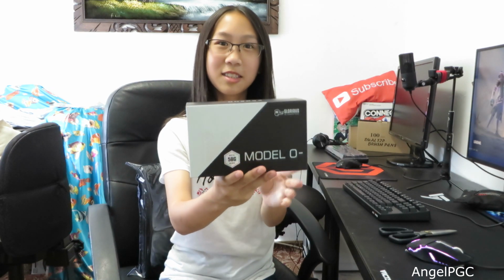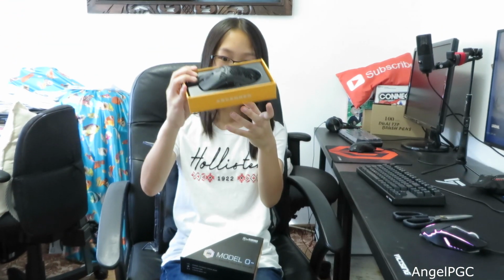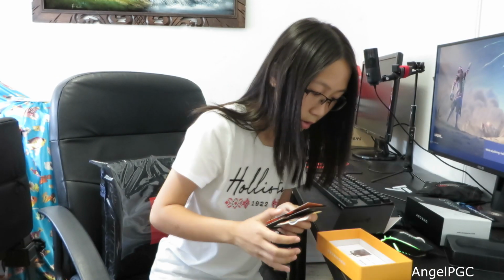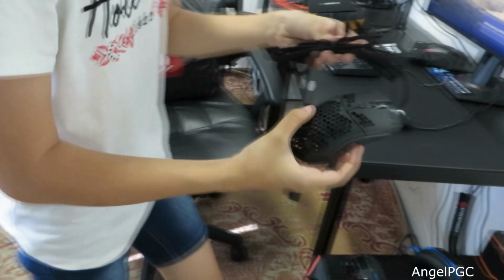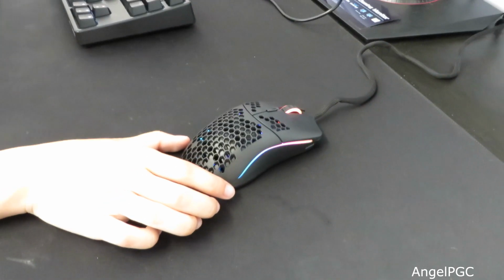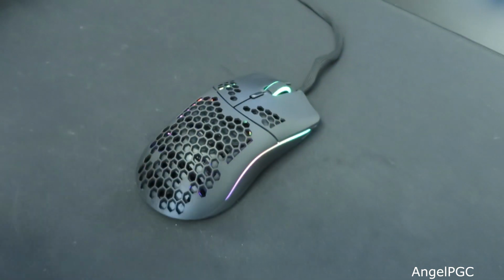Glorious Model O Minus - 58G Super Lightweight RGB Gaming Mouse Review - Try It On Fortnite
Glorious Model O Minus - 58G Super Small and Super Lightweight Gaming Mouse Review - Try It On Fortnite - Fortnite Gameplay - Gaming Mouse Review - 58g mouse

Seriously, it means a lot to me. If you are new, thank you for taking the time out of your day to watch my video. I really appreciate all of the support. ❤️